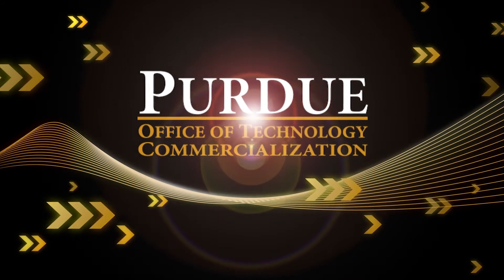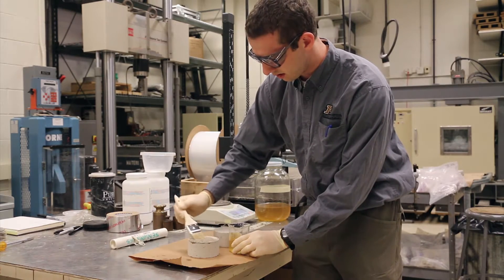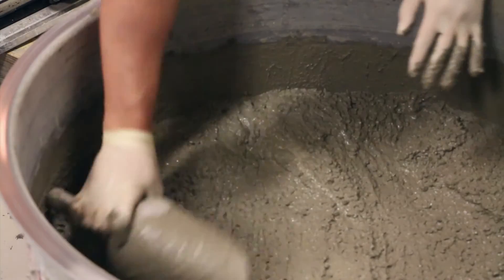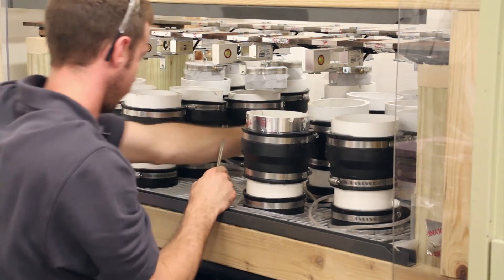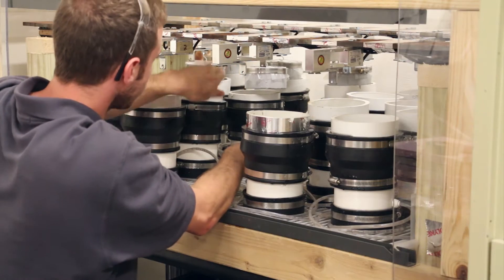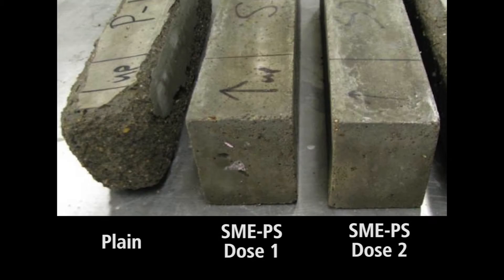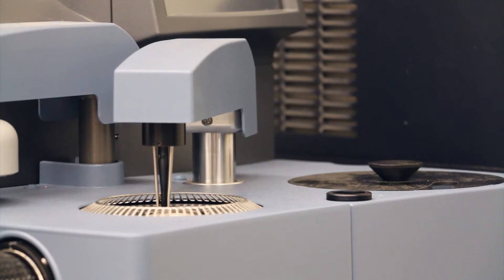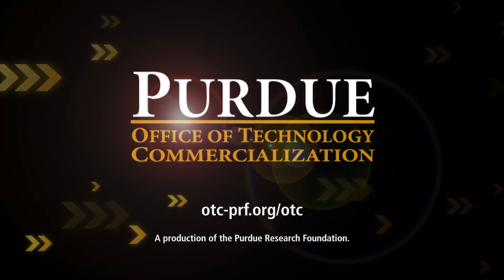Environmental Concrete Products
A startup based on Purdue University intellectual property could help managers of state transportation departments and other large-scale consumers of concrete extend the lifetime of their concrete investments.